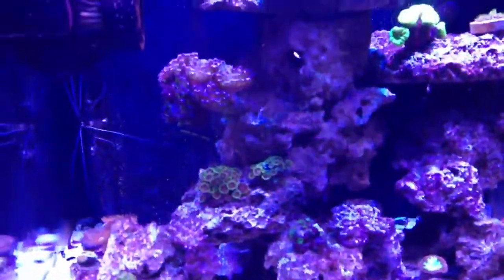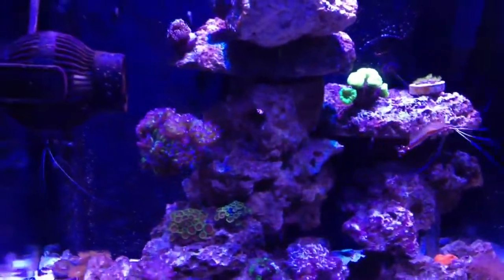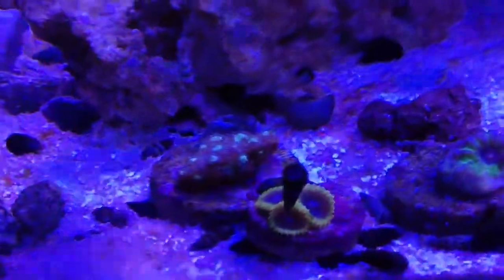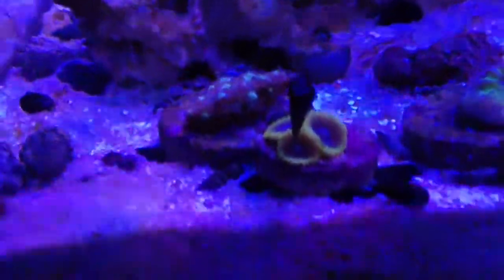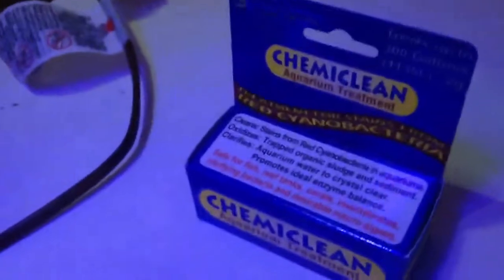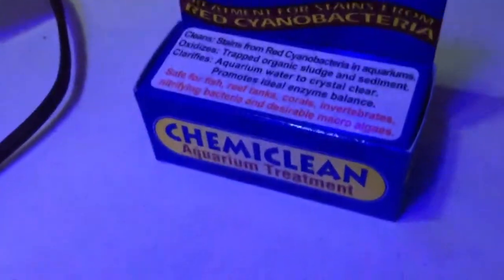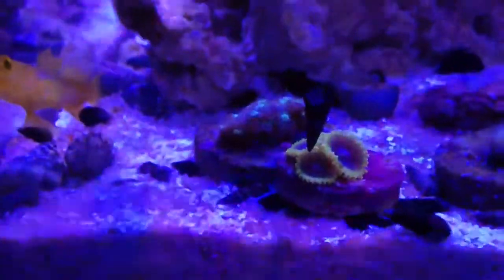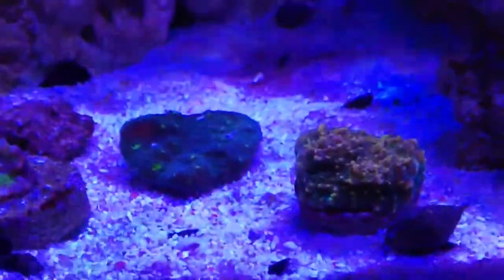New fish and corals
Picked up a six line wrasse
2 chalices
A paly
Duncan coral
From coral theory here in Brooklyn.
Also 2 red legged hermits scarlet